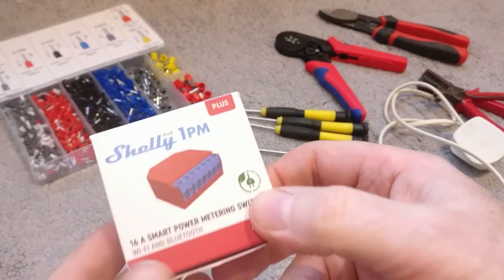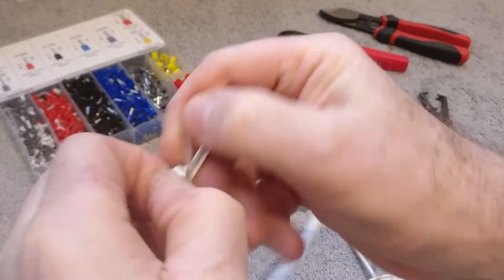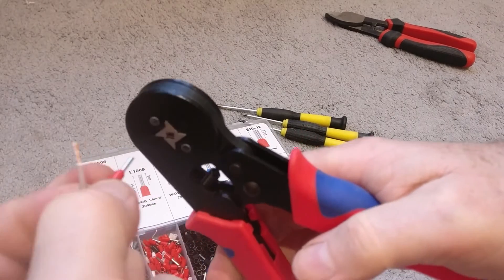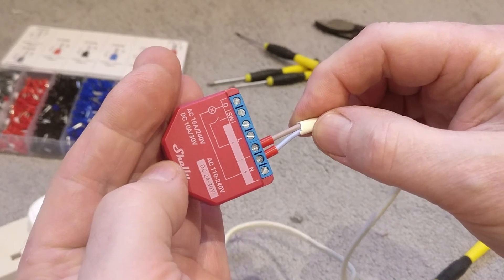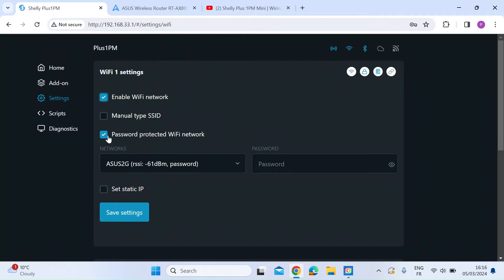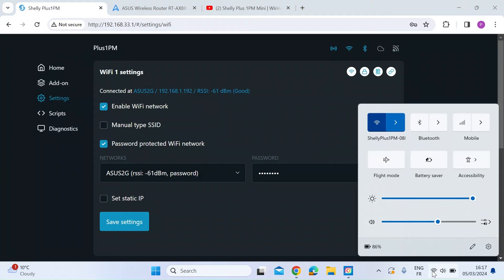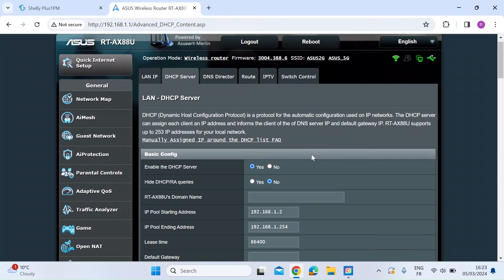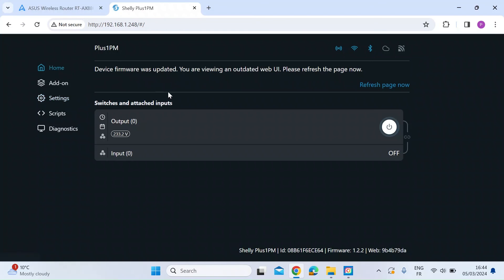Power up and Connect Shelly Plus 1pm to Home Network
The Shelly Plus 1 PM is a Wi-Fi-operated smart relay, 1 channel 16A, with Power Metering. The Shelly Plus 1PM has wifi and bluetooth connectivity, web interface, AC and DC voltage switching and more. Control and measure power consumption for a wide range of home appliances and office equipment (including lights, power, security systems, heating radiators, air conditioners, etc-.

This video shows you how to wire up, power up and connect your Shelly Plus 1pm to your home newtork, then fix the I address and update firmware.

Shelly Plus 1PM
Shelly Store